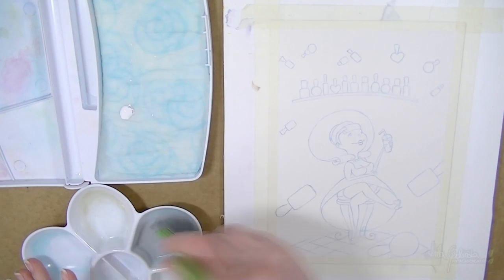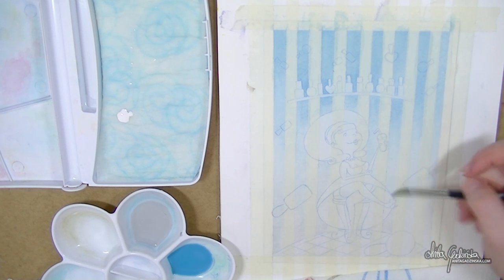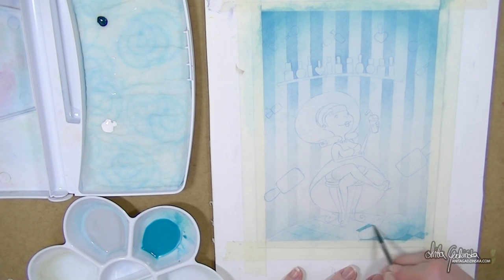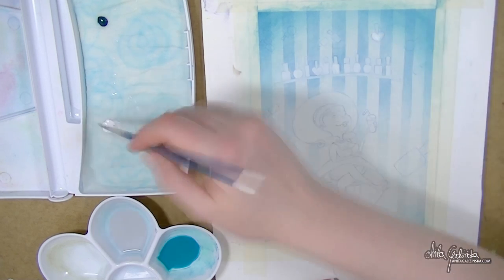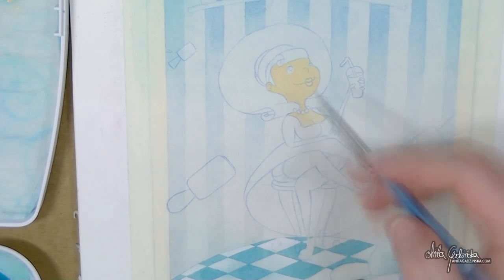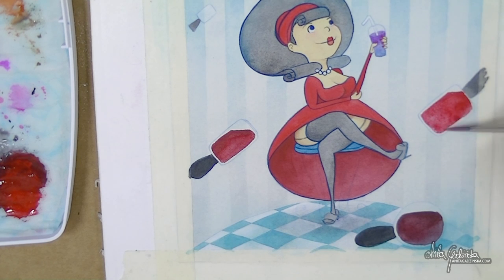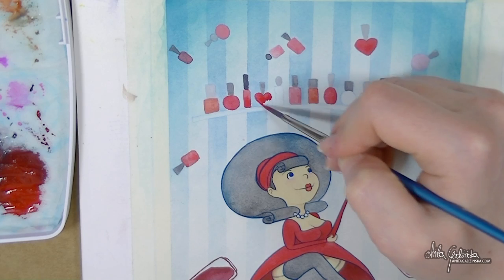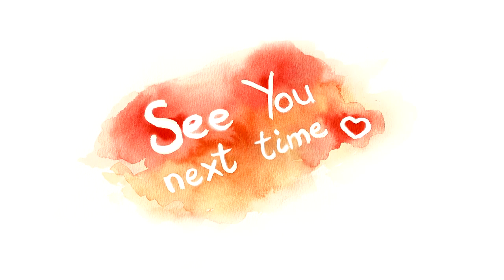Collector - Watercolor Speedpaint Illustration (52 Weeks Illustration Challenge - week17)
In this piece I'm doing a lot of experimenting with Acryla gouache. I've just received a box and I'm trying to figure out if my watercolor techniques still apply :D

Materials used:
Arches 185g hot pressed watercolor paper
Holbein Acryla gouache
UniPin fineliners
Uniball Signo Broad in White
and "dat one blue lead pencil" from Pentel